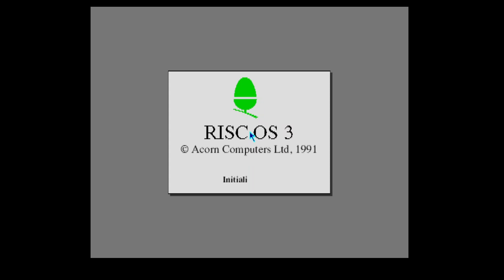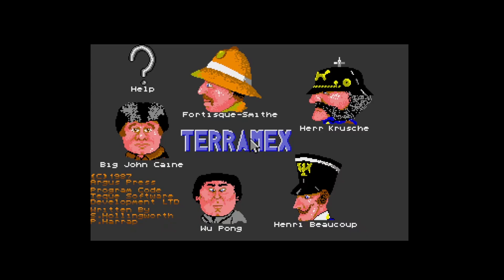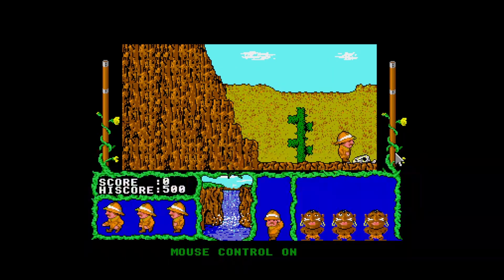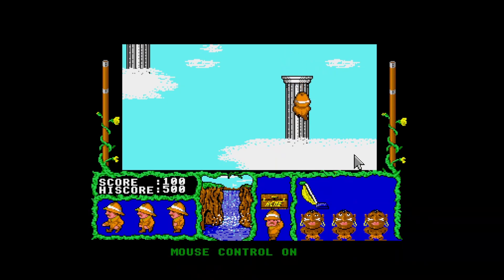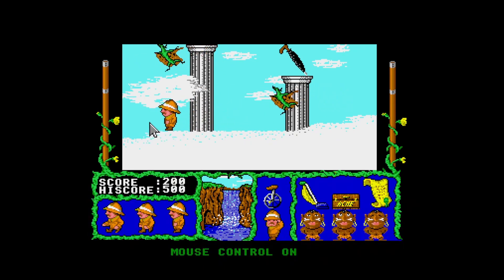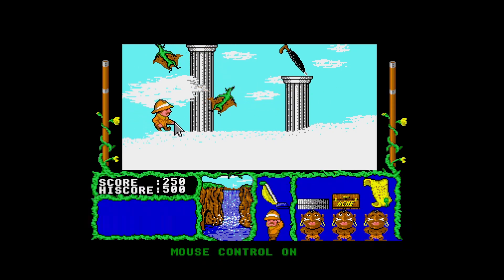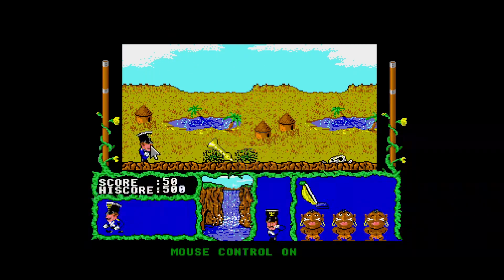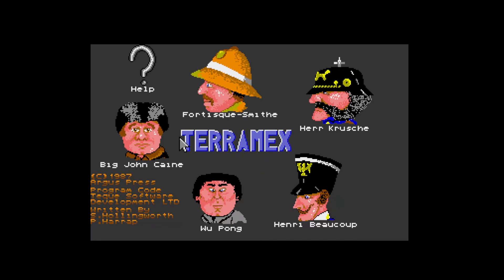7th August 2022 Acorn Archimedes game Terramex